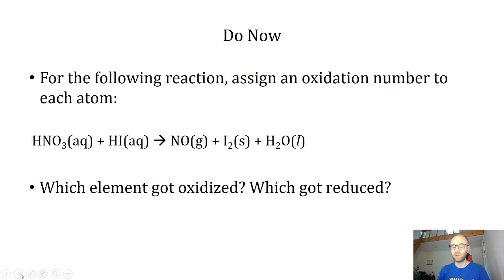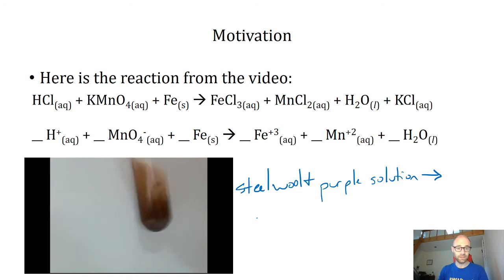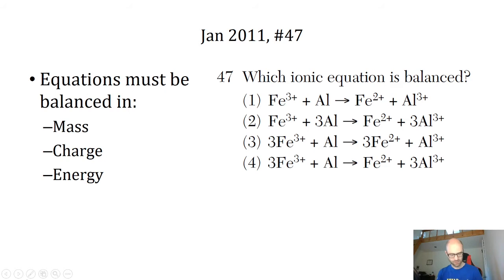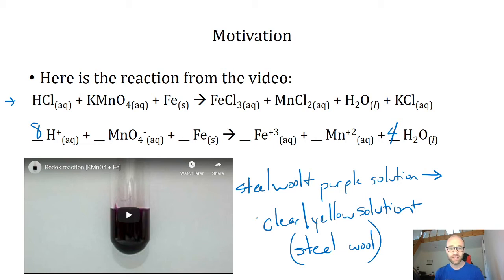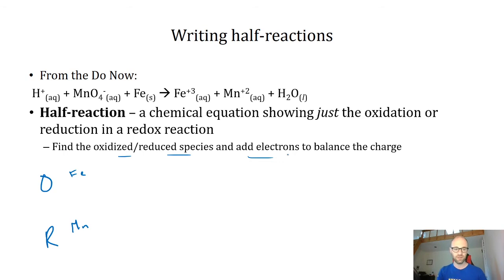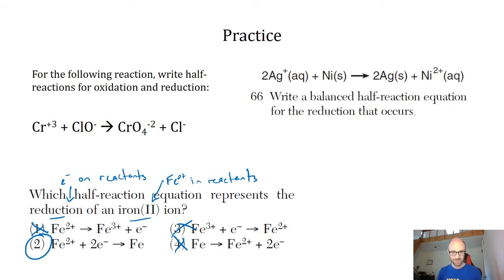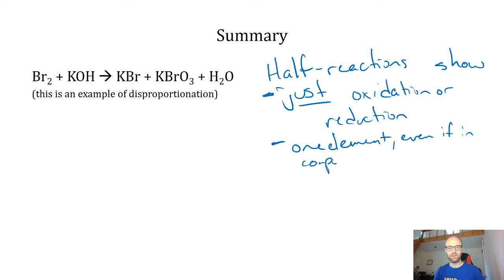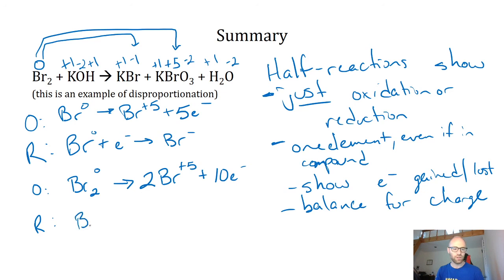R Chemistry 12.03 - Half-reactions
Does one capitalize both words in a hyphenate?